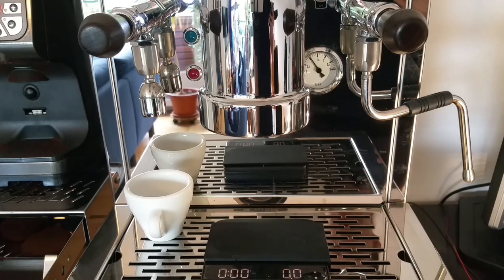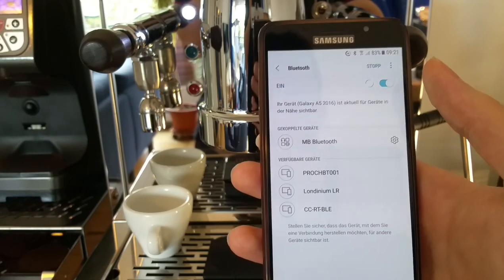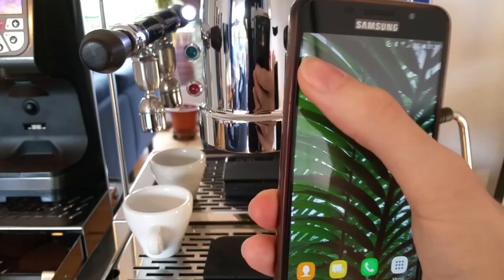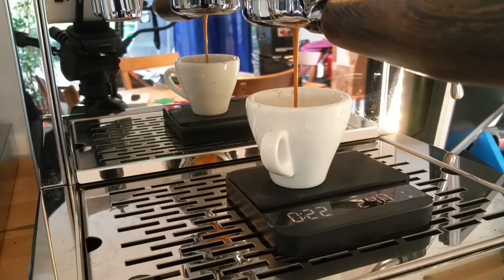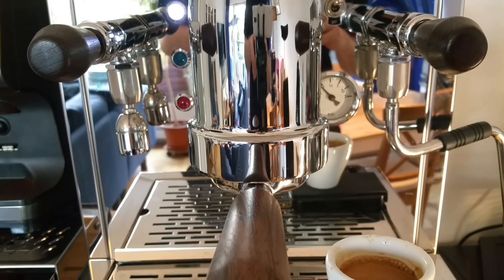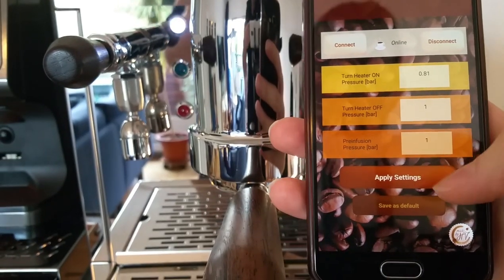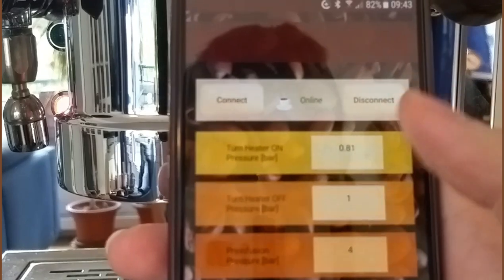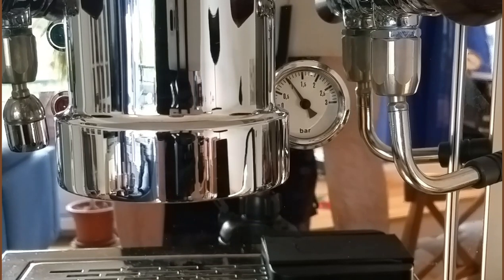Espresso Settings App for the Londinium LR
This video shows the Espresso Settings mod I applied to my Londinium LR espresso machine. It enables you to change the boiler and preinfusion pressure and removes the clicking noise of the Sirai pressure stat by using SSR relais.

A manual how to apply the mod on your own machine can be found here: